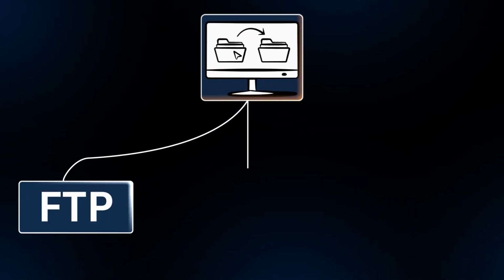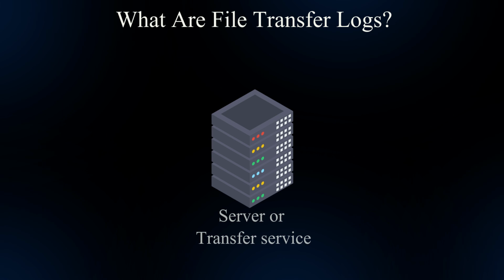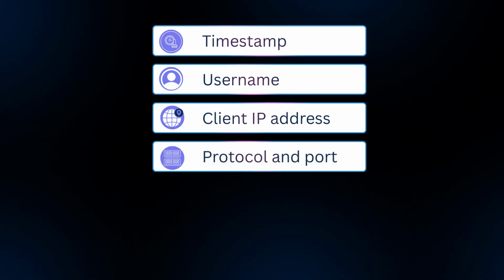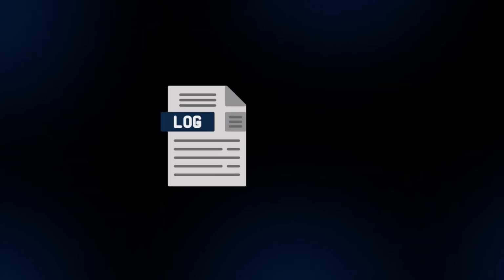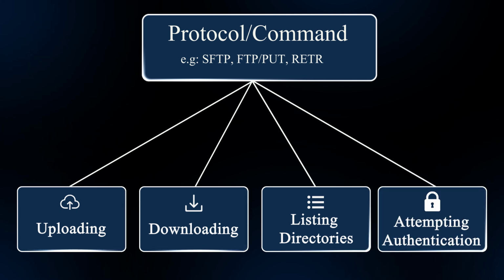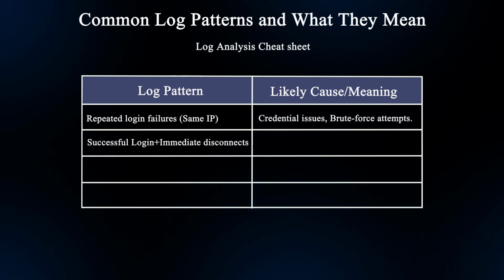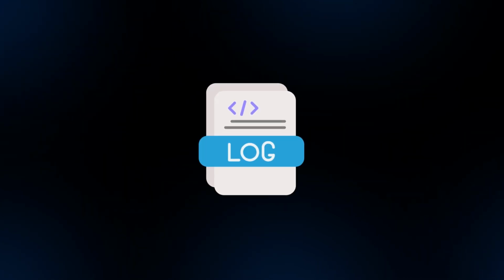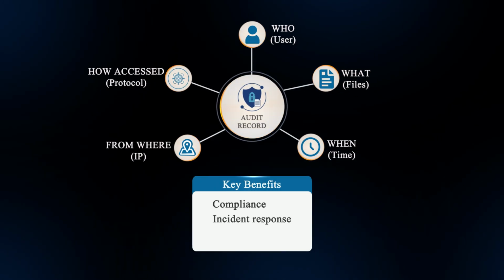Understanding File Transfer Logs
File Transfer Logs - What They Are and How to Read Them.

If you manage file transfers in production FTP, SFTP, or FTPS, logs are not optional. They are your first line of visibility when something breaks, slows down, or raises a security concern. In this video, we’ll cover what file transfer logs actually contain, how to read them efficiently, and how to spot real issues.

What Are File Transfer Logs
File transfer logs are structured records generated by your server or transfer service. Each log entry captures who connected, from where, using which protocol, what action was attempted, and whether it succeeded or failed.
At a minimum, most logs include:
Timestamp
Username or account
Client IP address
Protocol and port
Command executed
Result or status code
These entries create a full audit trail of every transfer session.

Understanding a Typical Log Entry
Let’s break down a common log line. First, the timestamp tells you when the event occurred—critical for correlation with firewall logs or SIEM tools.
Next is the user and source IP. This helps you identify whether the connection came from a trusted system or an unexpected location.
Then comes the protocol and command—for example, SFTP PUT or FTP RETR. This tells you whether the client was uploading, downloading, listing directories, or attempting authentication. Finally, the status or response code indicates success, failure, or partial completion.
Once you learn this structure, you can read logs almost at a glance.

Common Log Patterns and What They Mean
Some patterns show up repeatedly.
Repeated login failures from the same IP usually point to credential issues or brute-force attempts.
Successful logins followed by immediate disconnects often indicate client misconfiguration.
Partial transfers or aborted sessions may suggest network instability or timeout settings.
Long transfer durations with no errors usually mean bandwidth limits or disk I/O constraints.
The key is not single entries—but patterns over time.

Using Logs for Troubleshooting and Security
For troubleshooting, logs tell you exactly where a transfer failed — authentication, permission, or data channel.
For security, they act as an audit record: Who accessed which files, When the access occurred, From which IP, Using which protocol
This is essential for compliance, incident response, and internal reviews.

Closing
If you’re running file transfers in any serious environment, learning to read logs is not optional it’s a core skill. Once you understand the structure and patterns, logs stop being noise and start becoming answers. That’s how experienced admins debug faster, secure better, and sleep easier.